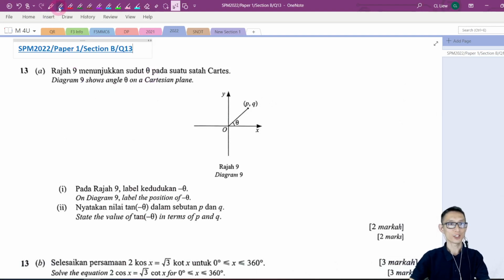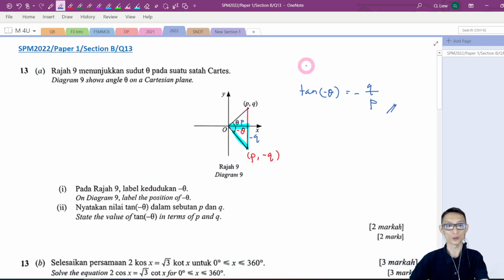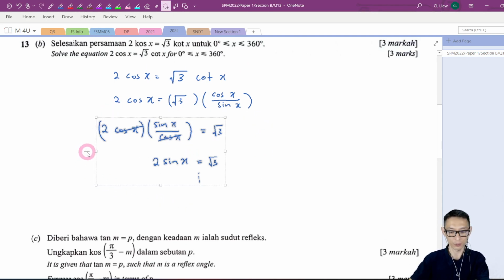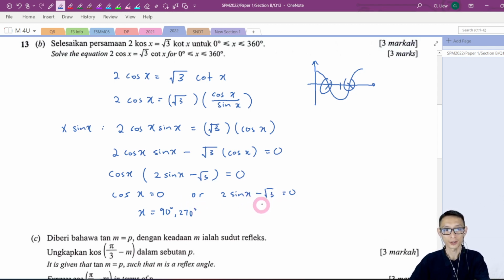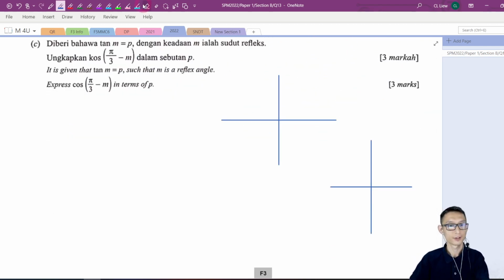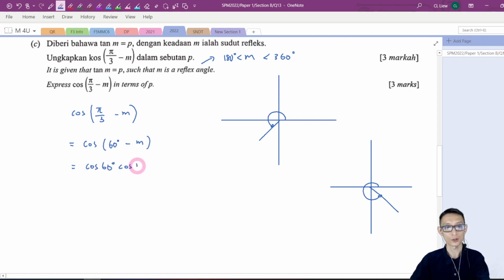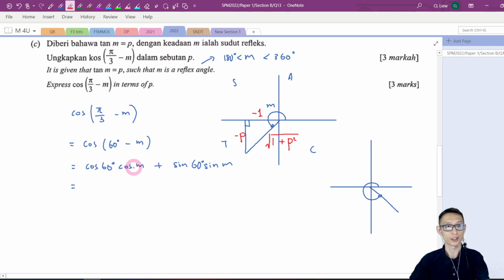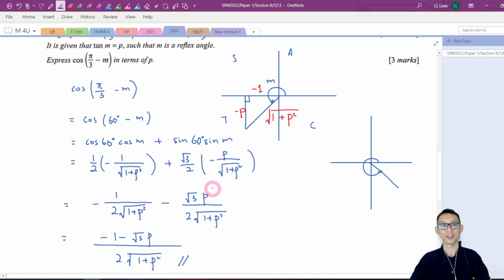SPM AM Past Year (2022), F5 C6 Trigonometric Functions (Part 1)